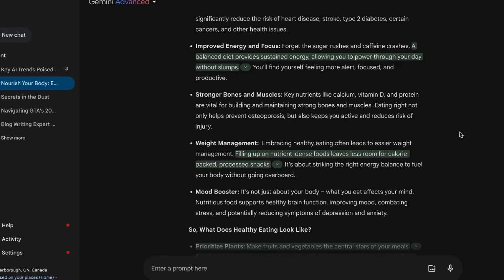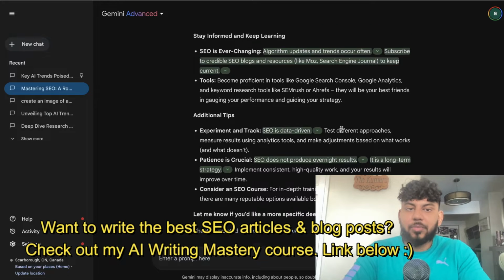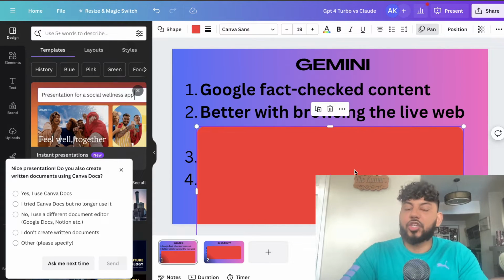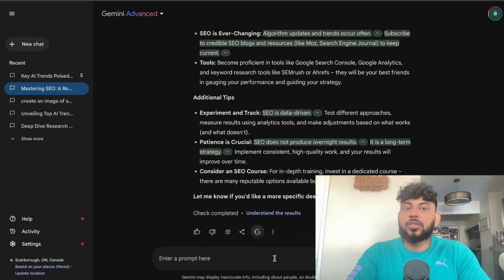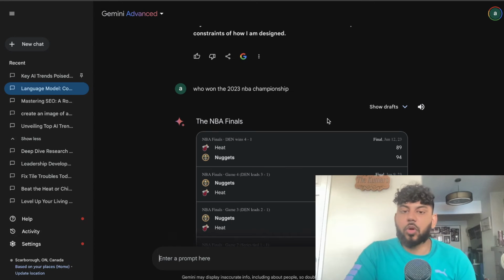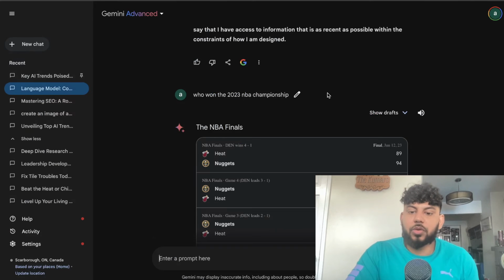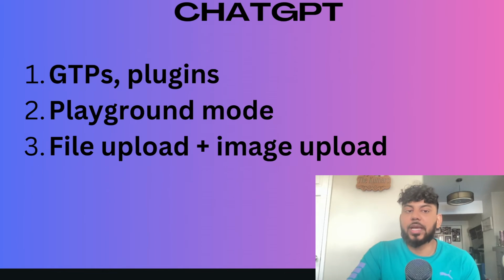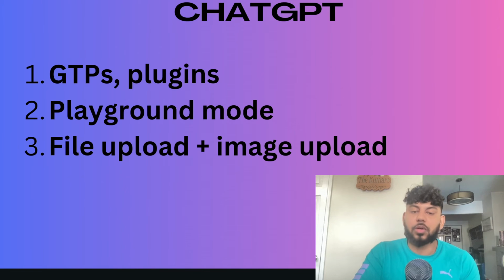Gemini Vs ChatGPT: Which Is The Best AI Chatbot? (Full Comparison)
🚀 Welcome to our in-depth comparison video where we put Gemini AI head-to-head against ChatGPT! 🤖

💥 If you're curious about the latest advancements in AI chatbots and how they stack up against each other, you've come to the right place. Dive into our comprehensive review as we explore the unique features, integrations, and capabilities of both Gemini AI and ChatGPT.

🔍 In this video, we cover:

A detailed comparison of Gemini AI and ChatGPT's features: From Gemini's fact-checked mode and live web browsing capabilities to ChatGPT's extensive GPTs and plugins.
The pros and cons of each AI, helping you understand which chatbot might suit your needs better.
Our personal verdict: why, despite Gemini AI's innovative features, ChatGPT comes out on top for us.
👉 Whether you're a tech enthusiast, a developer looking to integrate AI into your projects, or simply curious about the future of conversational AI, this video is packed with valuable insights.

📌 Don't forget to:

LIKE if you find this comparison helpful!

[Link to related articles or resources]